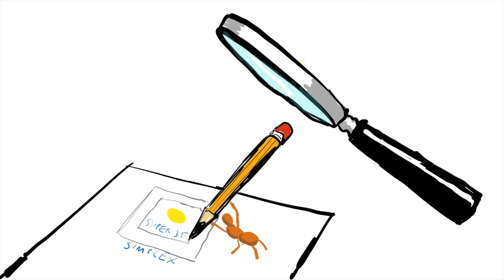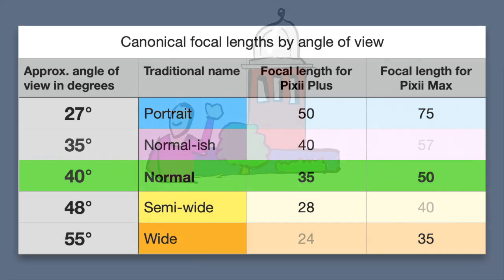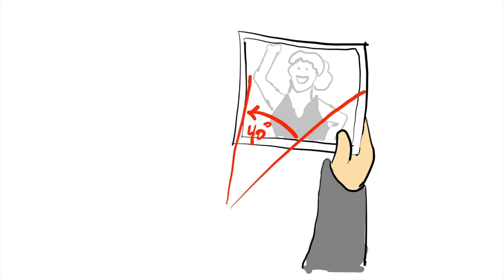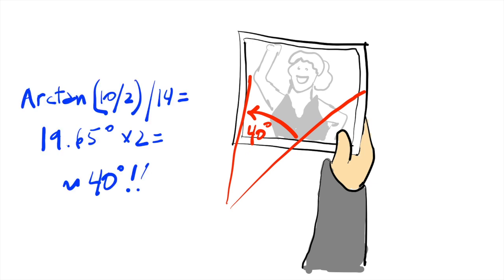Lenses and Perspective Explained in Silly Sketches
Why is a "normal lens" normal? What's so natural about "natural" perspective? To explain these slippery concepts to photography newcomers, I drew these silly sketches as part of a now-retired video about the Pixii Plus and Pixii Max cameras. In case non-Pixiians are interested in these subjects, I've snipped out the sketchy explanations and posted them as their own video. Enjoy!